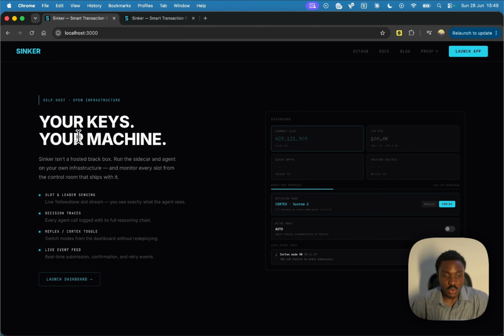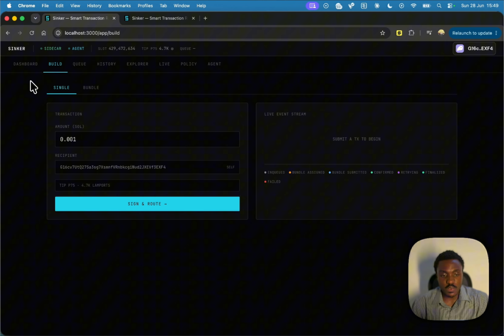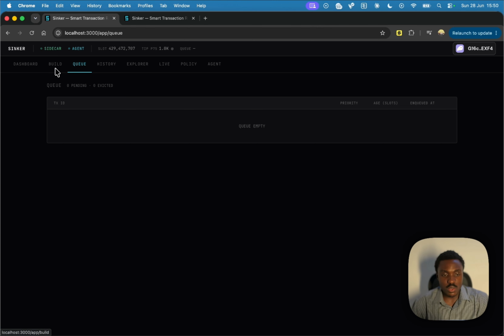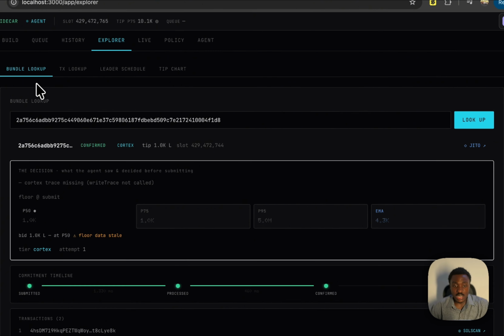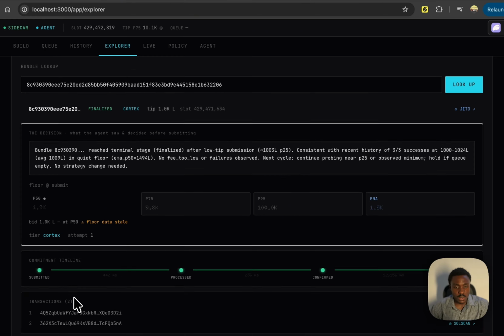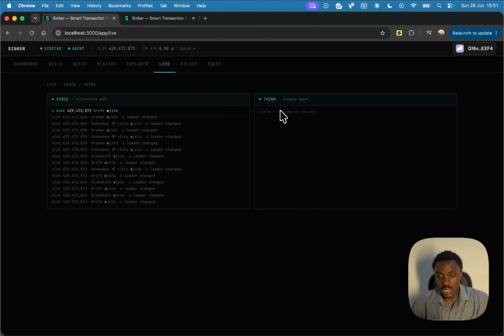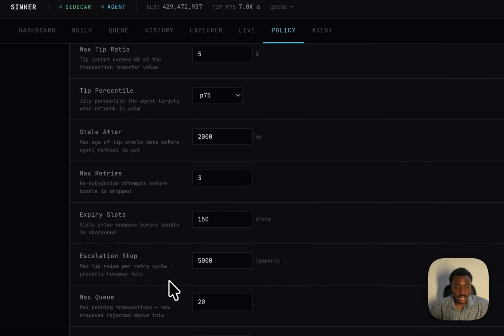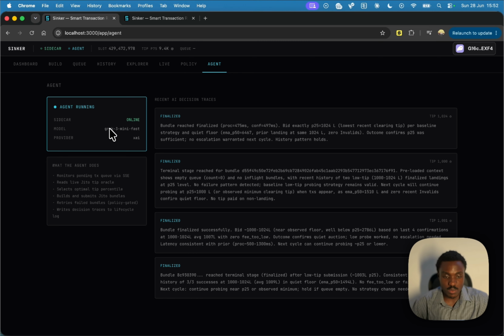Sinker Dashboard - Your Control Room